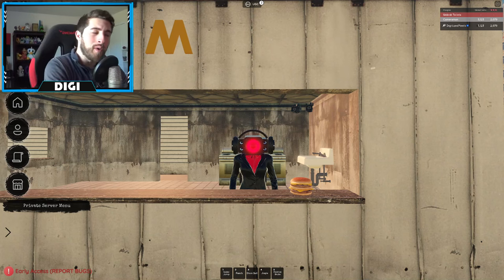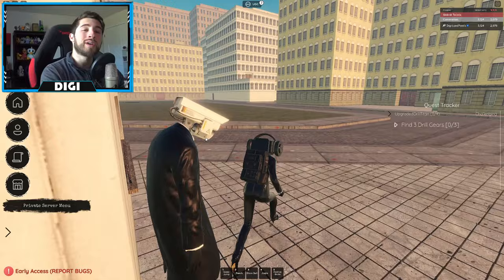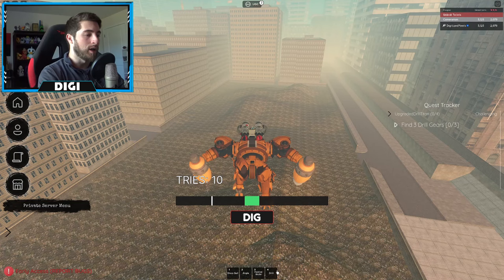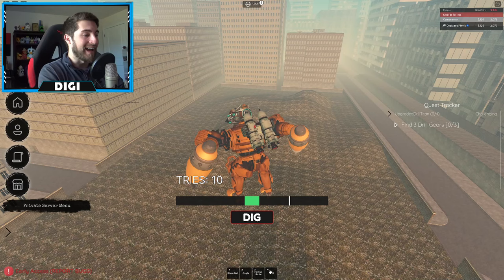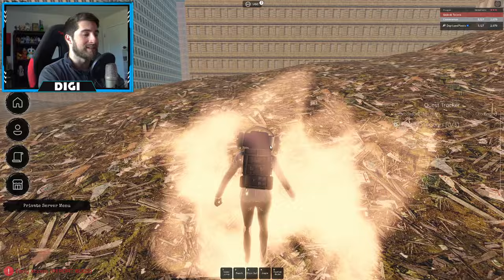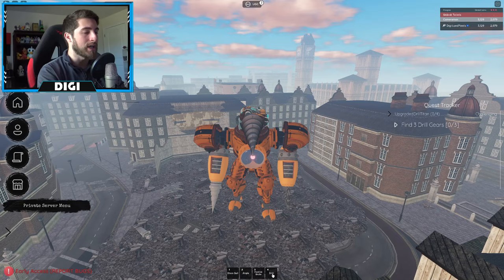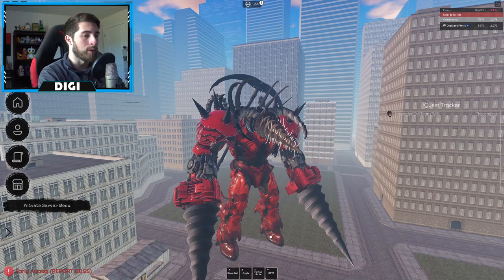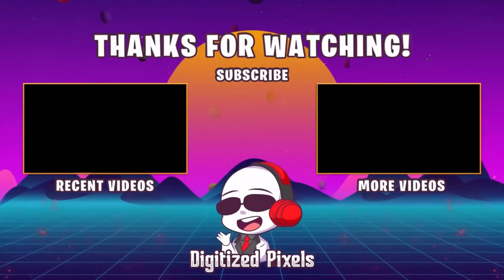How to get UPGRADED TITAN DRILLMAN MORPH in SKIBIVERSE - Roblox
I'll be showing you guys how to get UPGRADED TITAN DRILLMAN MORPH in SKIBIVERSE!